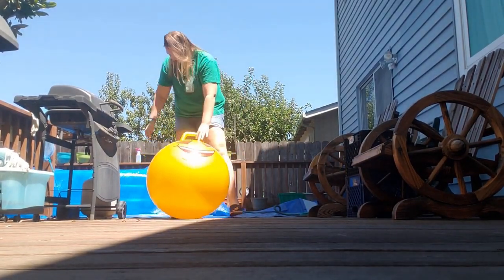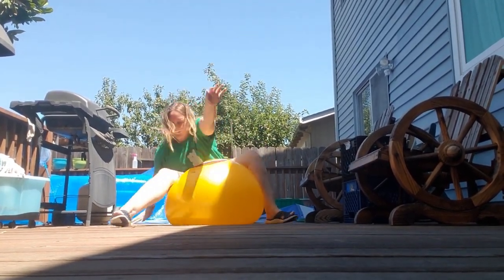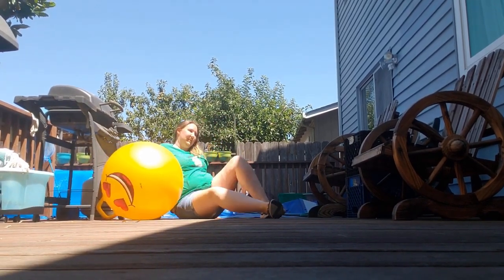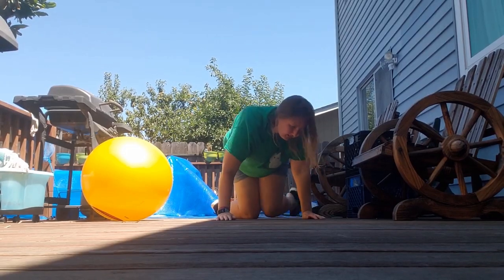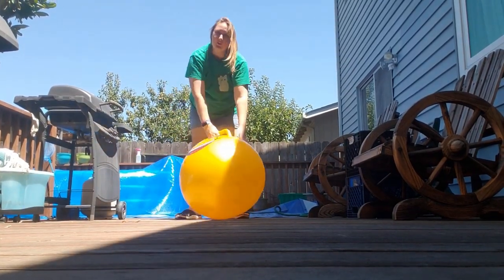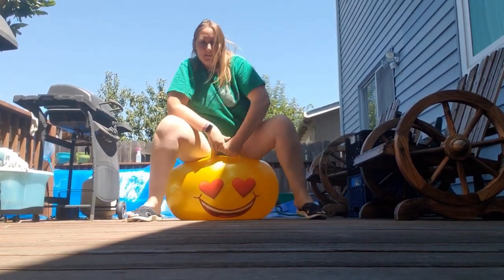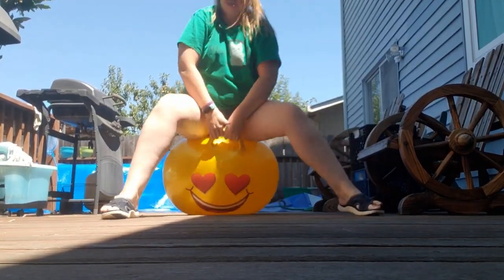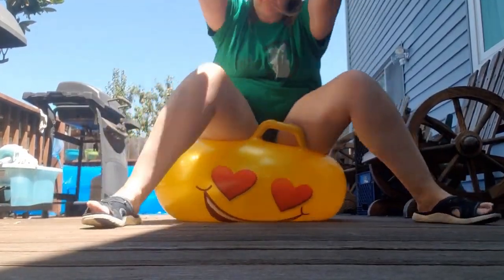Hopper Ball Exercise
An adult Hopper Ball

These are amazing and I wasn't sure if I'd even be able to do it, but I was once I learned how to get it to work for me.

Hopper Ball